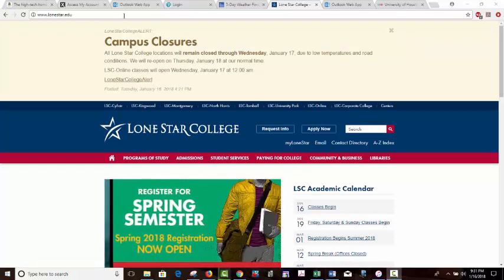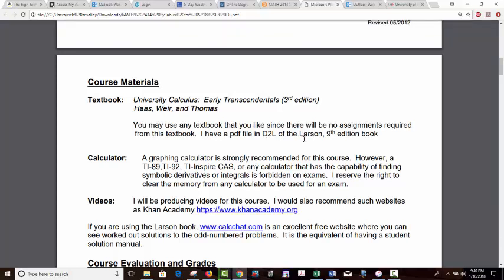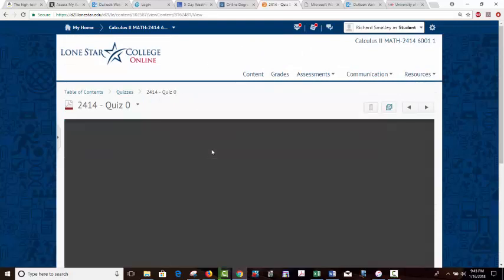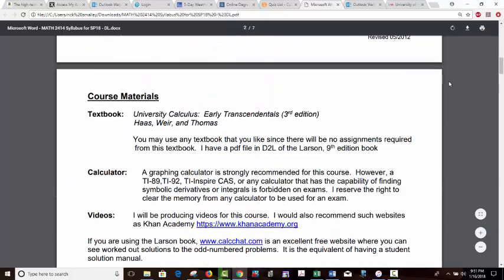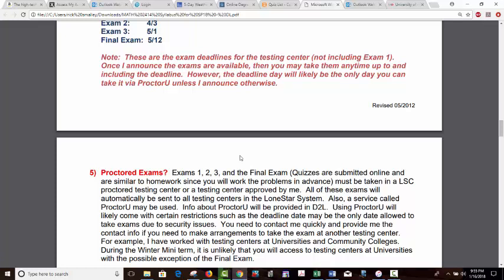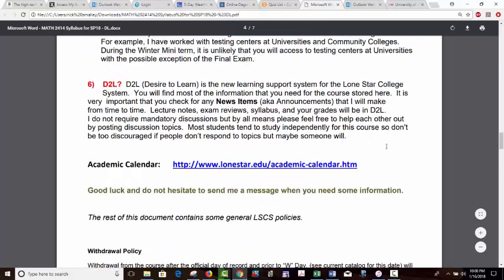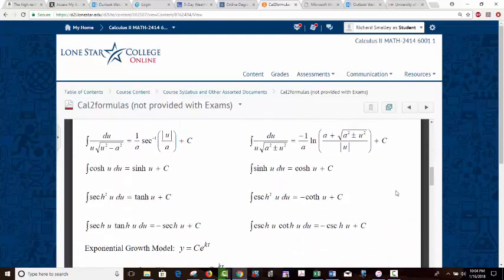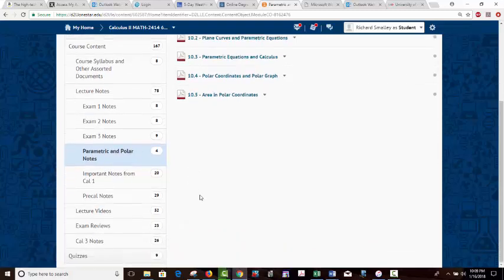MATH 2414 - Intro D2L Video for Online Course - SP18